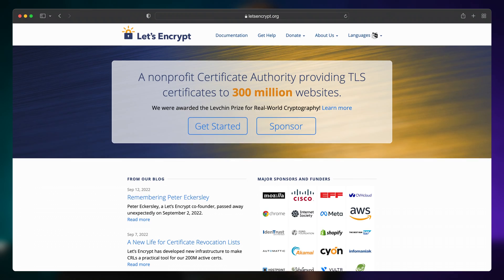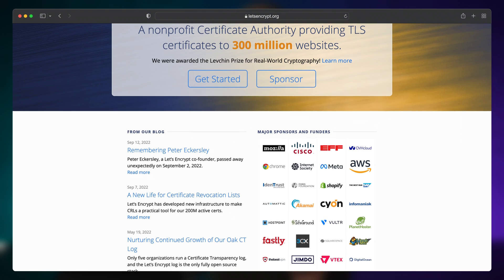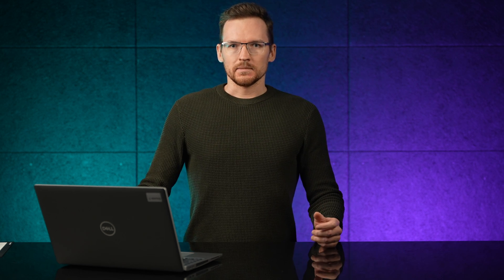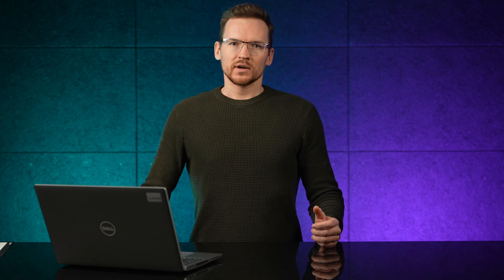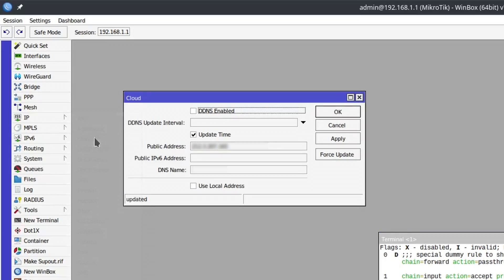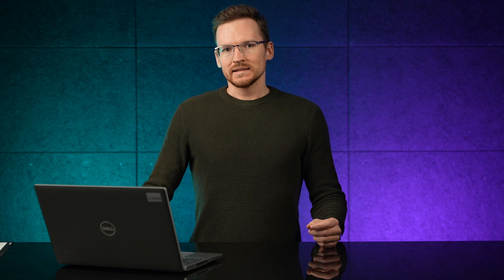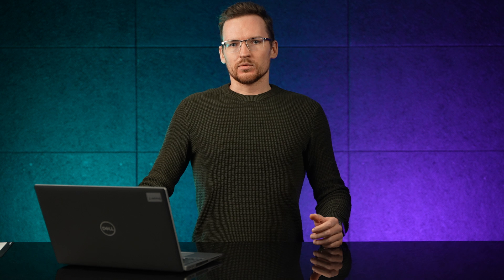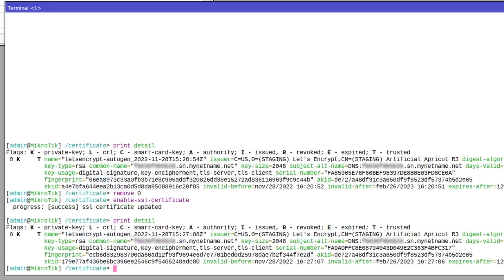Let's Encrypt - free & easy TLS certificates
This video is outdated, use DNS-01 challange instead of http!